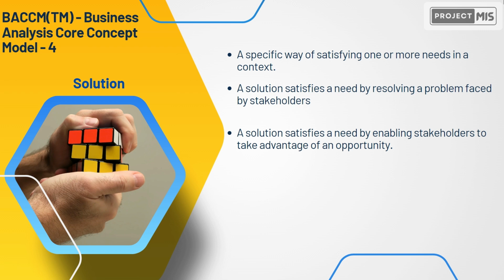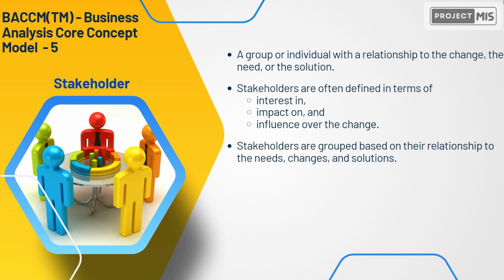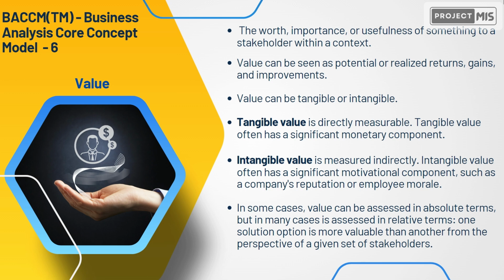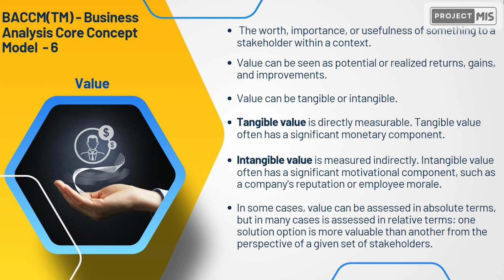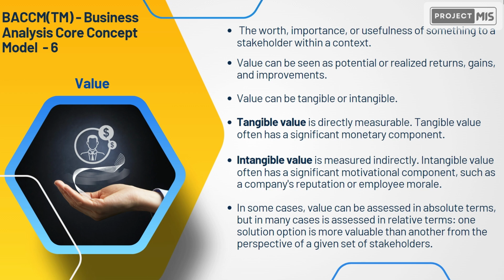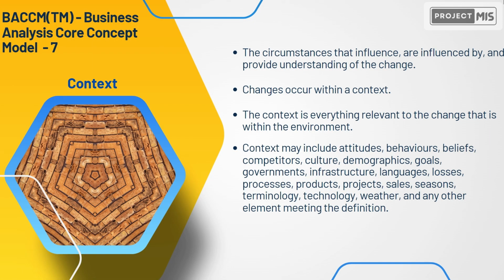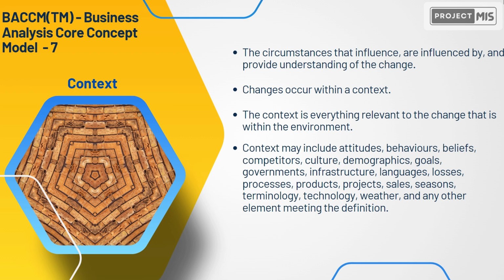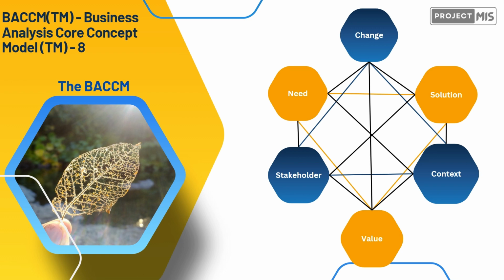Understanding Business Analysis Core Concept Model (BACCM)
🚀 Introduction:
Welcome to Project-MIS! In this in-depth exploration, we delve into the fundamental aspects of Business Analysis Core Concept Model (BACCM). Whether you're a seasoned business analyst or just starting in the field, this video provides a comprehensive guide to key concepts that form the backbone of effective business analysis.

📋 Key Concepts Explored:
Change: Explore how businesses navigate and adapt to change, a fundamental aspect of effective analysis.
Need: Understand the significance of identifying and addressing the needs that drive business decisions.
Solution: Dive into the process of crafting solutions that align with business goals and requirements.
Stakeholder: Learn about the crucial role stakeholders play in shaping and influencing the analysis process.
Value: Uncover the ways in which value is determined and optimized in the context of business analysis.
Context: Gain insights into the importance of understanding and defining the context within which analysis occurs.

Business Analysts
Project Managers
Entrepreneurs
Students and Aspiring Analysts

⏰ Timestamps:
00:00 - Introduction
01:03 - BACCM - A Framework
02:54 - Change
03:53 - Need
05:27 - Solution
06:42 - Stakeholder
08:46 - Value
11:51 - Context
14:04 - The BACCM Chart
15:22 - Contact info & Thanks

🎓 Professional Scrum Master & Certified Scrum Master Certification Training: 🔥 Unlock new possibilities with our online classes! Become a:

✳️ PSM (Professional Scrum Master): Agile champions guiding teams to deliver value through Scrum. Facilitate collaboration, remove obstacles, and foster self-organization for successful product development.

✳️ Certified Scrum Master: Scrum advocates empowering teams to excel in agility. Serve as servant-leaders, promoting Scrum practices and values. Help teams deliver valuable products with transparency and adaptability.

🔥🔥 Interested to join online classes?

Share this valuable video with colleagues and friends on their Agile transformation journey.

We look forward to helping you achieve success in the world of Agile, business analysis, and project management!